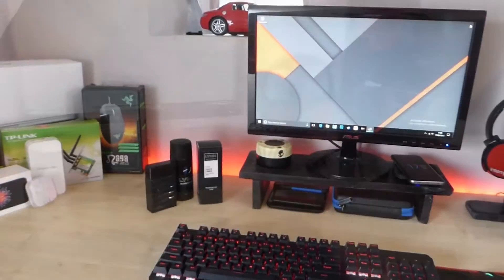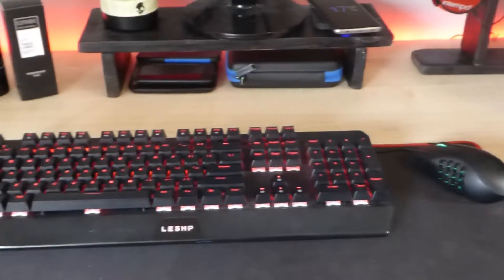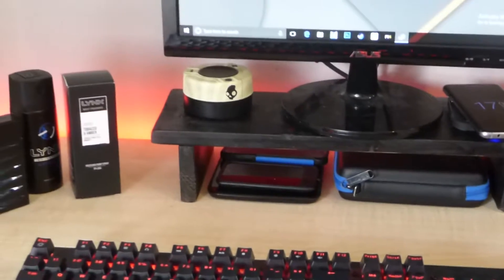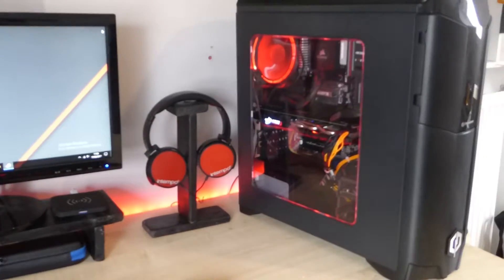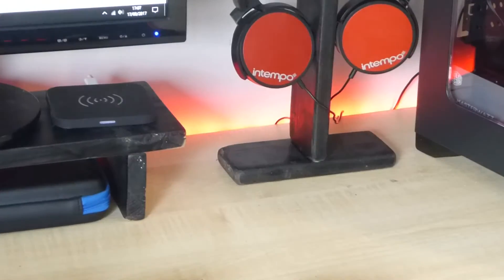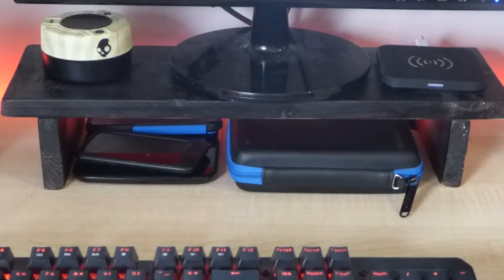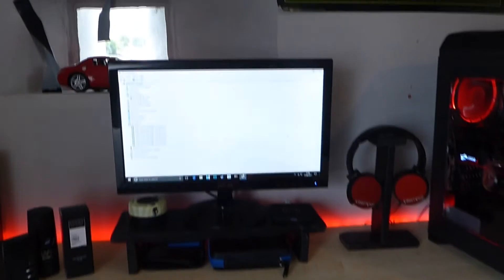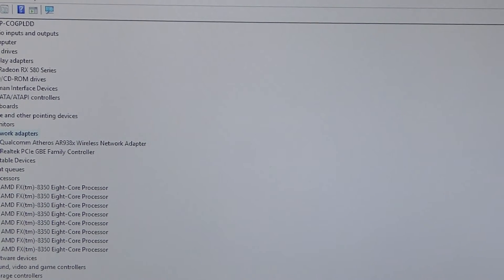My BRAND NEW Ultimate Setup Tour // 2017 // 12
I have changed it a lot but I am still working on getting the links sorted.